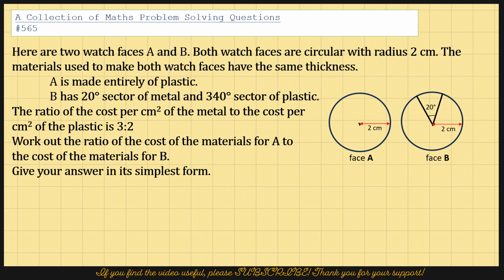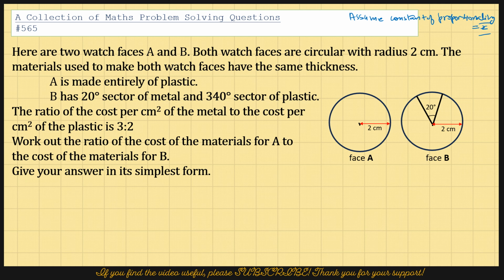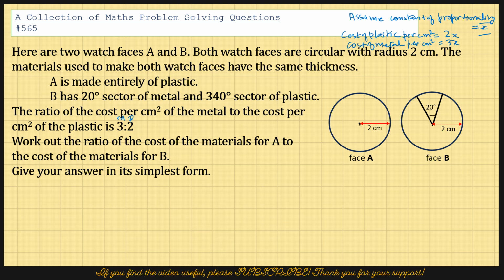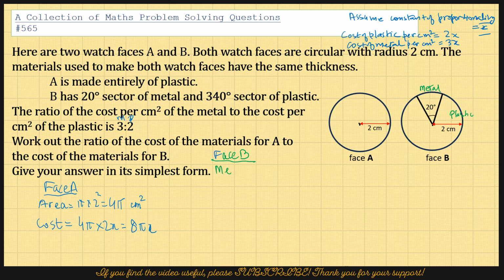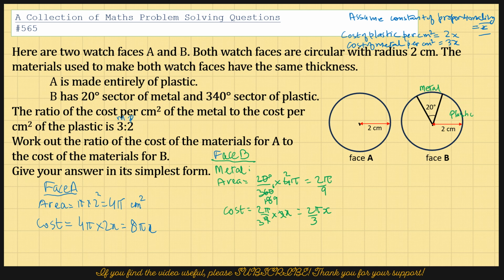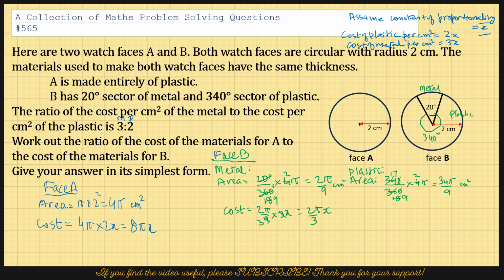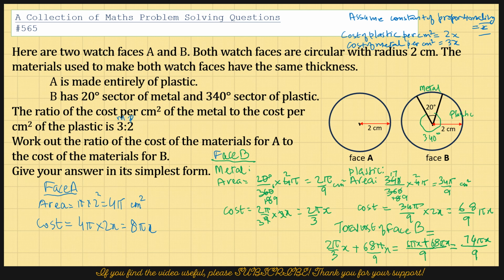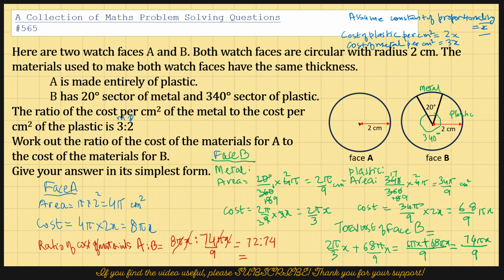A Collection of Maths Problem Solving Questions #565 (Area | Ratios)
Here are two watch faces A and B. Both watch faces are circular with radius 2 cm. The materials used to make both watch faces have the same thickness.
 A is made entirely of plastic.
 B has 20° sector of metal and 340° sector of plastic.
The ratio of the cost per cm2 of the metal to the cost per
cm2 of the plastic is 3:2
Work out the ratio of the cost of the materials for A to
the cost of the materials for B.
Give your answer in its simplest form.